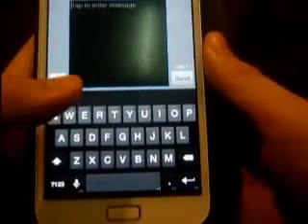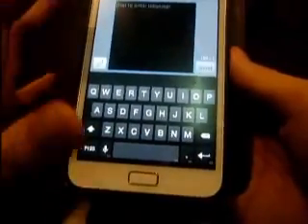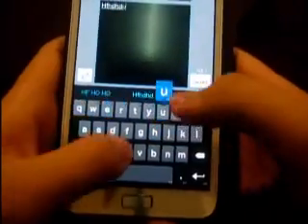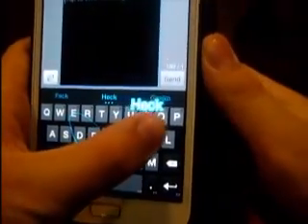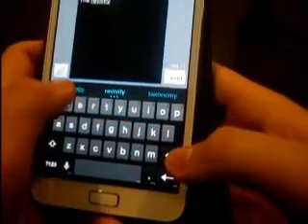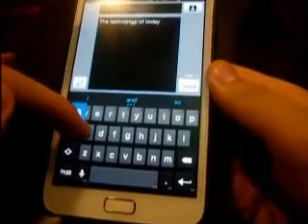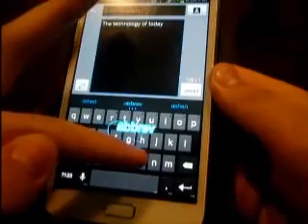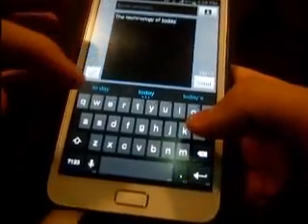Android 4.2 Jellybean Stock Keyboard Overview